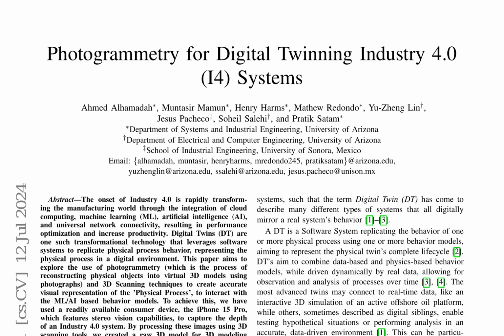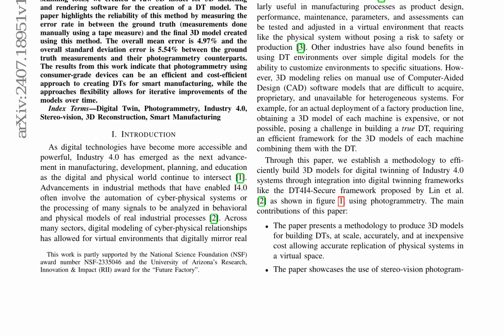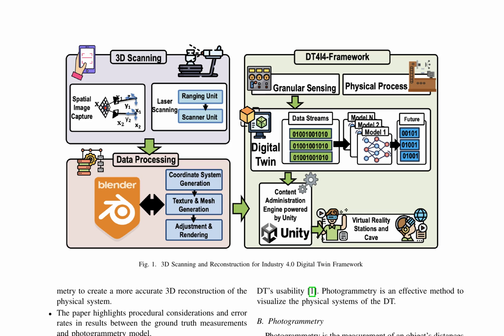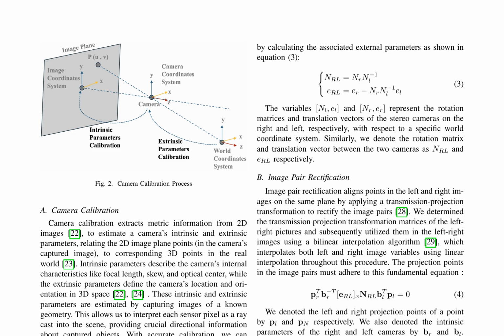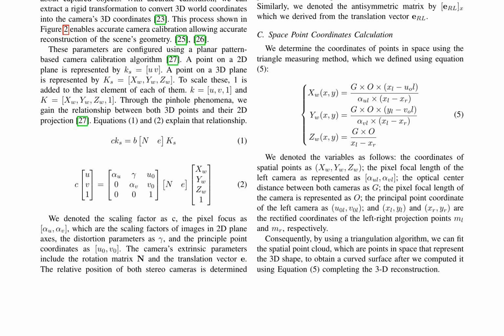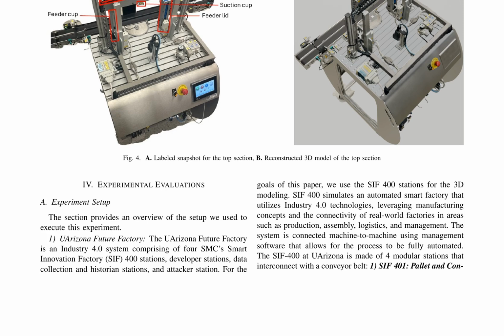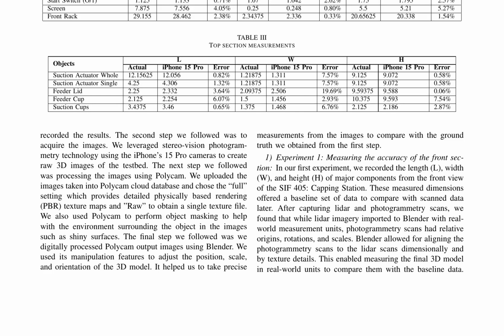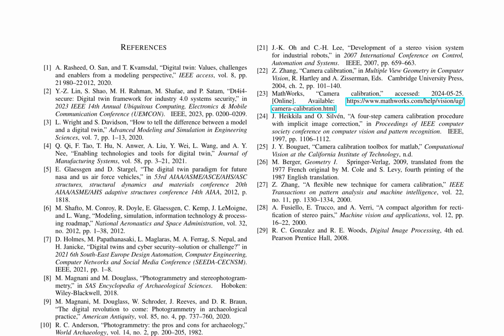Photogrammetry for Digital Twinning Industry 4.0 (I4) Systems - ArXiv:2407.18951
Title: Photogrammetry for Digital Twinning Industry 4.0 (I4) Systems

Authors: Ahmed Alhamadah, Muntasir Mamun, Henry Harms, Mathew Redondo, Yu-Zheng Lin, Jesus Pacheco, Soheil Salehi, Pratik Satam

Abstract:
The onset of Industry 4.0 is rapidly transforming the manufacturing world through the integration of cloud computing, machine learning (ML), artificial intelligence (AI), and universal network connectivity, resulting in performance optimization and increase productivity. Digital Twins (DT) are one such transformational technology that leverages software systems to replicate physical process behavior, representing the physical process in a digital environment. This paper aims to explore the use of photogrammetry (which is the process of reconstructing physical objects into virtual 3D models using photographs) and 3D Scanning techniques to create accurate visual representation of the 'Physical Process', to interact with the ML/AI based behavior models. To achieve this, we have used a readily available consumer device, the iPhone 15 Pro, which features stereo vision capabilities, to capture the depth of an Industry 4.0 system. By processing these images using 3D scanning tools, we created a raw 3D model for 3D modeling and rendering software for the creation of a DT model. The paper highlights the reliability of this method by measuring the error rate in between the ground truth (measurements done manually using a tape measure) and the final 3D model created using this method. The overall mean error is 4.97\% and the overall standard deviation error is 5.54\% between the ground truth measurements and their photogrammetry counterparts. The results from this work indicate that photogrammetry using consumer-grade devices can be an efficient and cost-efficient approach to creating DTs for smart manufacturing, while the approaches flexibility allows for iterative improvements of the models over time.